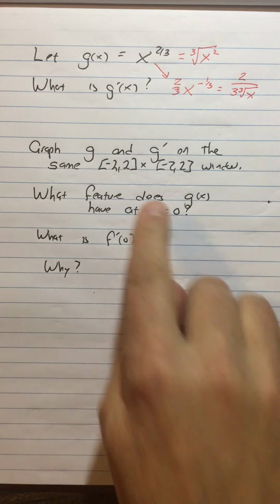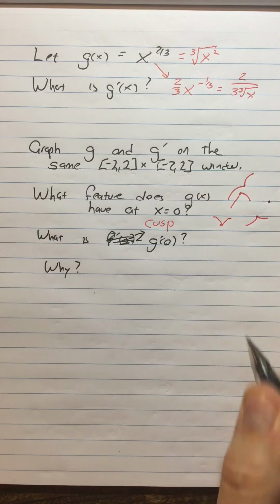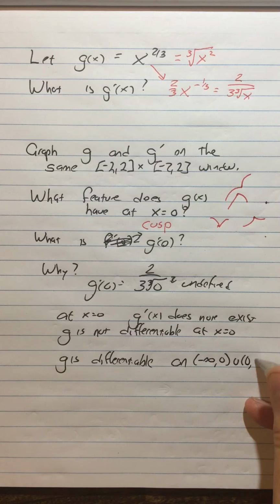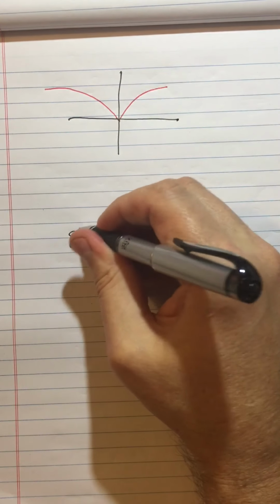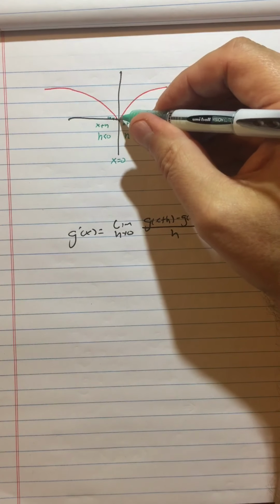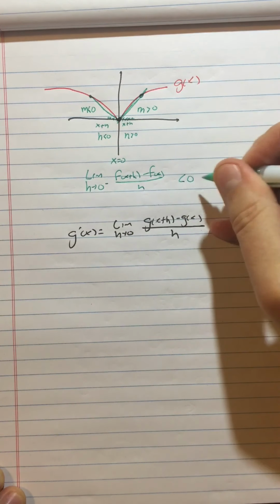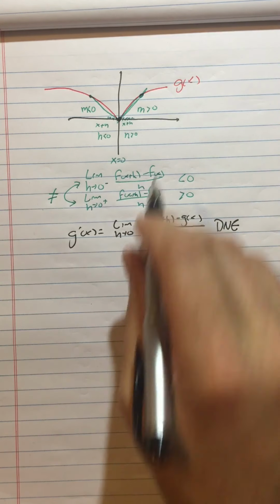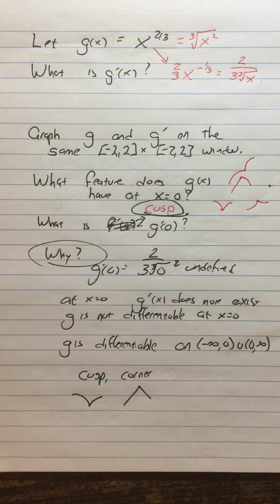Calc 3.2 Part 2